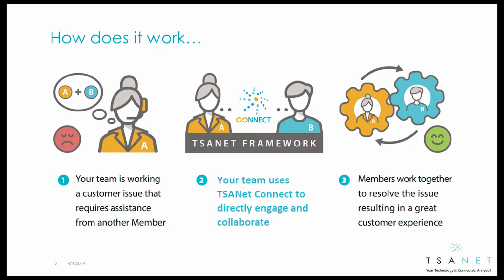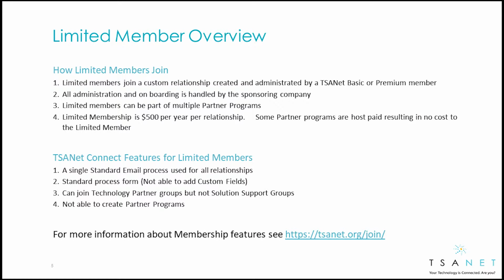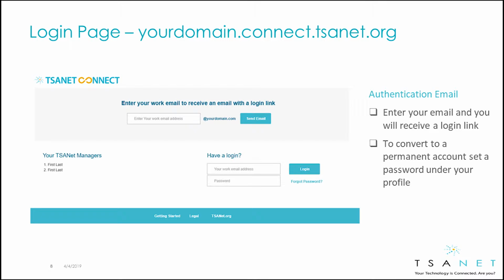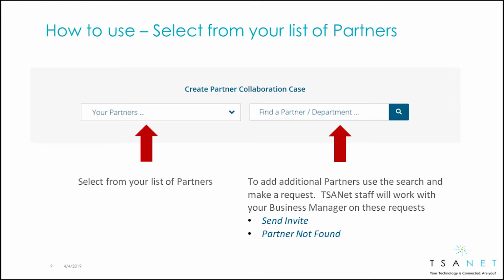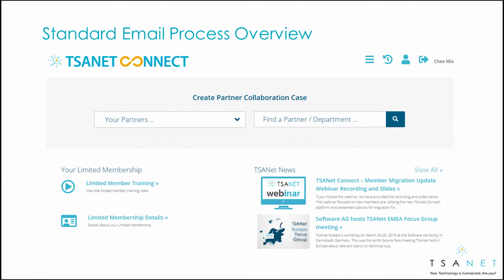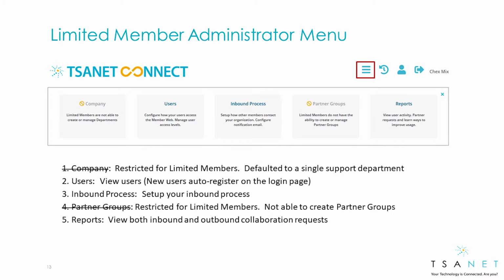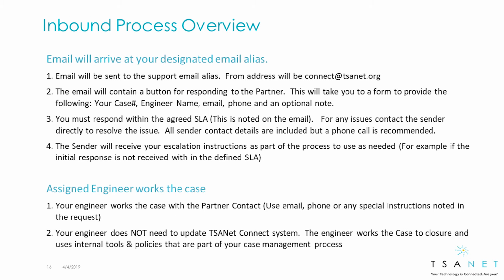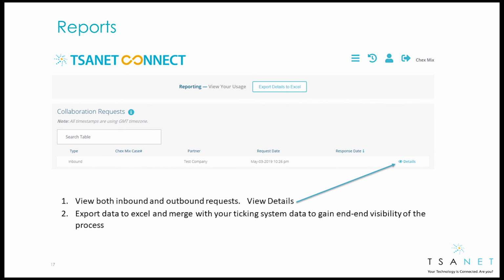TSANet Connect Limited Admin Training